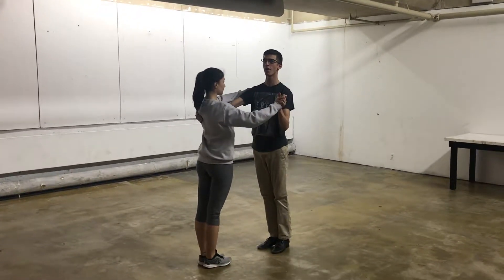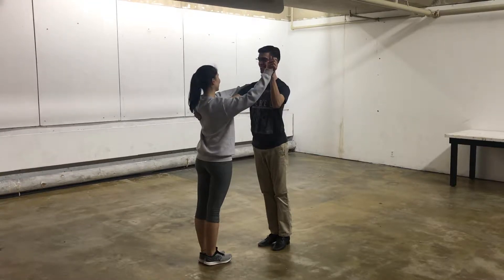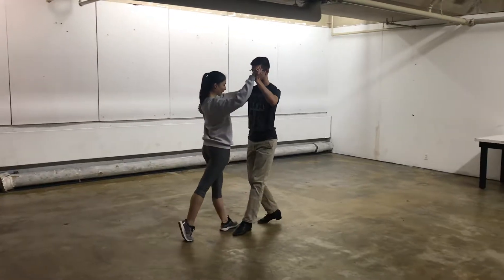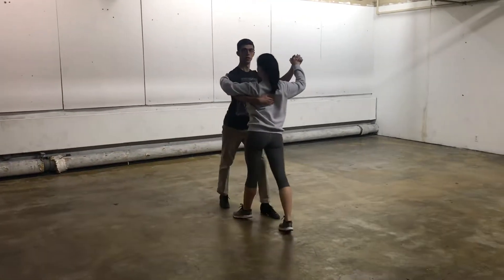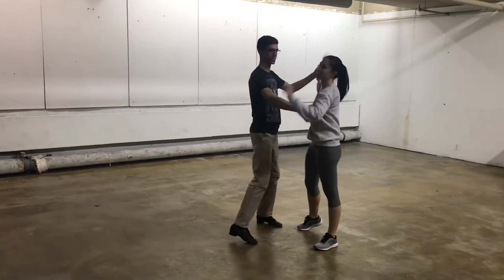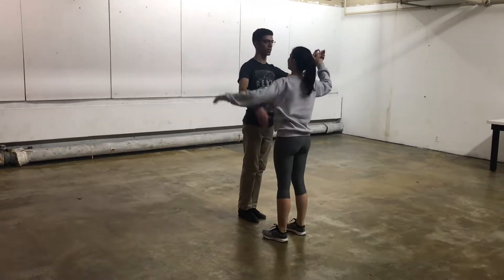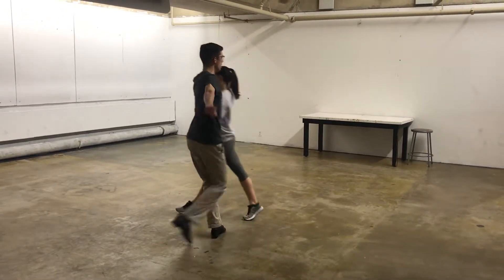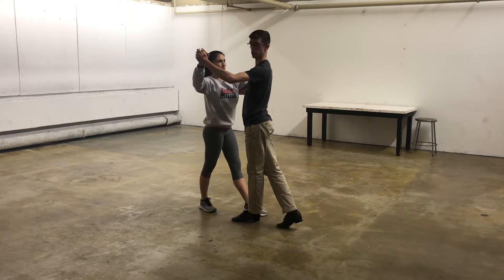Newcomer A. Rumba F18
Mom on the Go!

Steps:
Box Step (basic)
5th Position Break (sort of backwards New Yorkers)
Slow Underarm Turn (like Waltz)
Crossover Breaks (New Yorkers)
Underarm Turn

You can also do spot turns and shoulder-to-shoulder, steps we learned in International Cha Cha and Rumba!